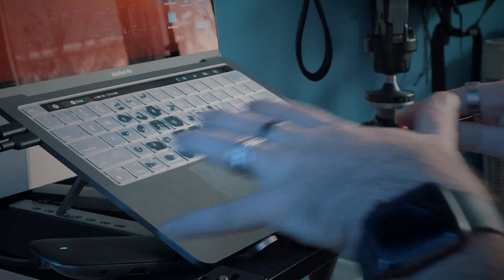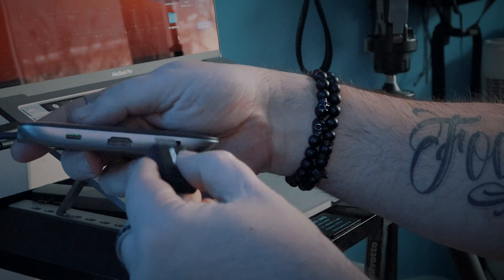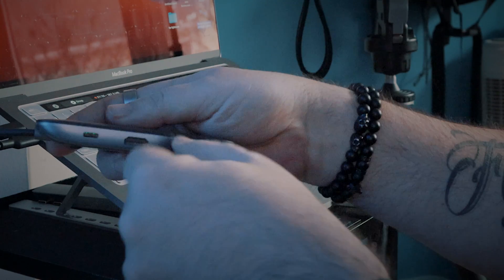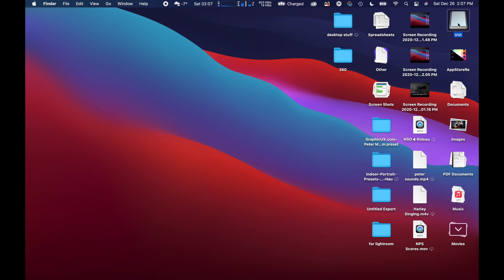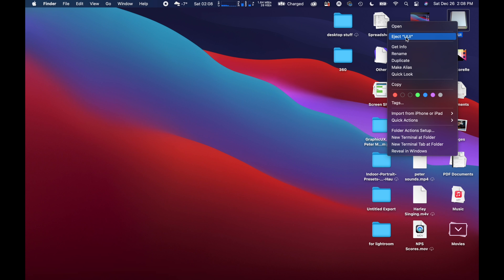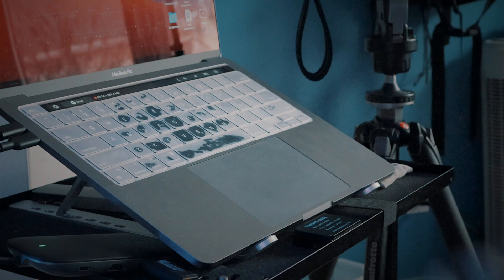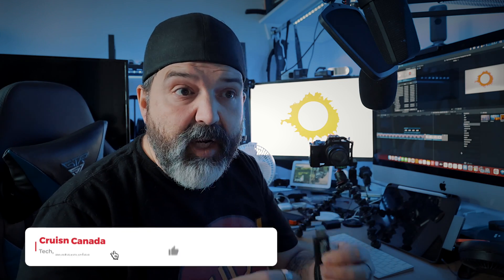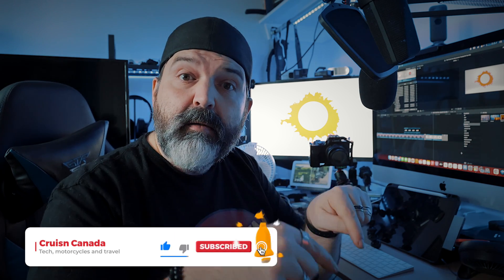Mac Basics Tutorial: How To Eject Your External Drives On A Mac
In today's video, we look at the proper way to eject your external drives from your mac.  Be it a MacBook, MacBook Pro, Macbook Air, Mac Mini or iMac.  It really doesn't matter.  We should you multiple ways to eject your drives USB Flash Drive, External SSD, External HD or any other External Storage).  We hope that this tutorial helps so that you don't corrupt the data or the actual drive itself.

Talk soon.

tutorials macforbeginners howto This product was sent to us, but we were not told what to say and all opinions on this product are our own and have not been swayed by the company who provided the product. This product was sent to us, but we were not told what to say and all opinions on this product are our own and have not been swayed by the company who provided the product.